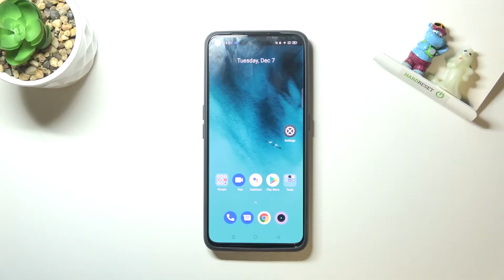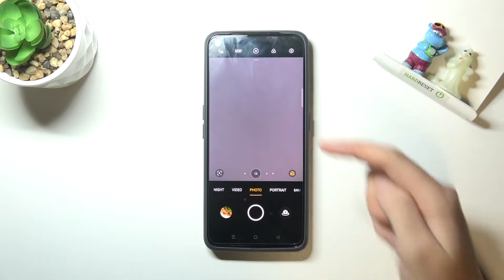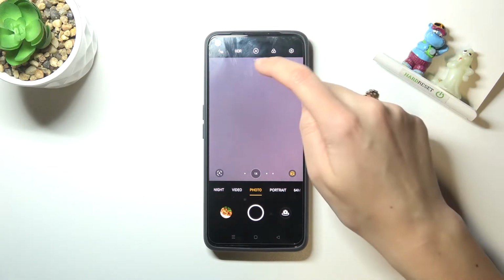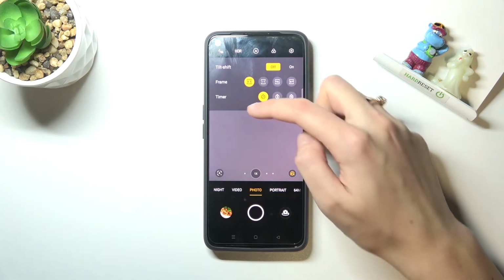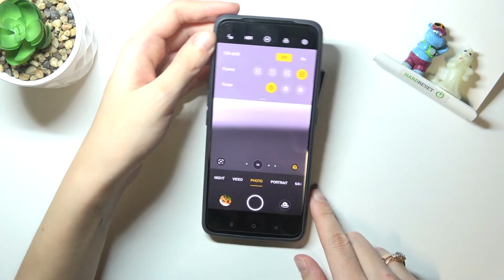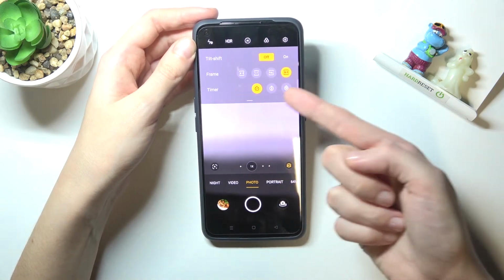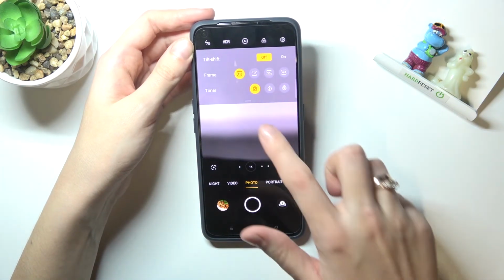How to Change Aspect Ratio on REALME GT NEO2 – Adjust Camera Settings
To learn more tutorials about REALME GT NEO2:
Hello, everyone! Are you looking for a way, how to Change the Aspect Ratio on REALME GT NEO2? Are you wondering, how to easily Adjust Camera Settings on REALME GT NEO2? Then you should open and watch this video tutorial to the end. In today's video, our specialist is going to demonstrate to you how to Customize Camera Ratio Settings on your REALME GT NEO2. So, let’s follow all the instructions step-by-step described by our expert and Personalize the REALME GT NEO2 Camera’s Aspect Ratio successfully just in a couple of simple moves. To discover more tutorials about your REALME GT NEO2, visit our YouTube Channel. Thank you for staying with us and watching our videos!

How to Change the Aspect Ratio on REALME GT NEO2?
How to Adjust the Camera Aspect Ratio on REALME GT NEO2?
How to Personalize the REALME GT NEO2 Camera Aspect Ratio?
How to Configure Aspect Ratio on REALME GT NEO2?
How to Open Camera Settings on REALME GT NEO2?
How to Set Up the Camera on REALME GT NEO2?